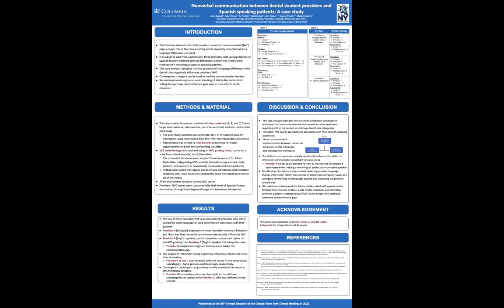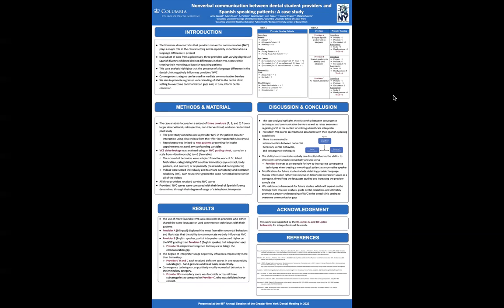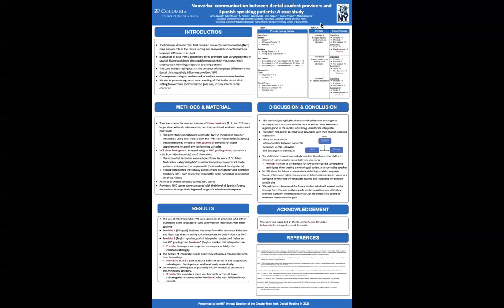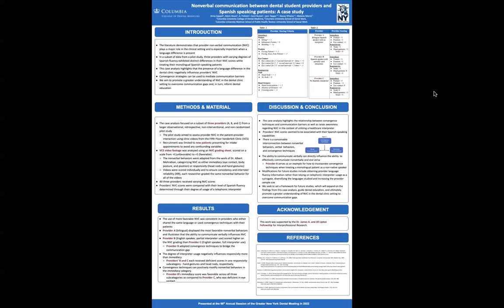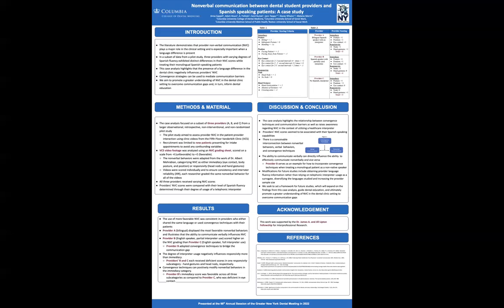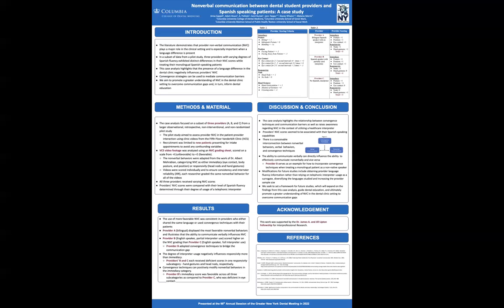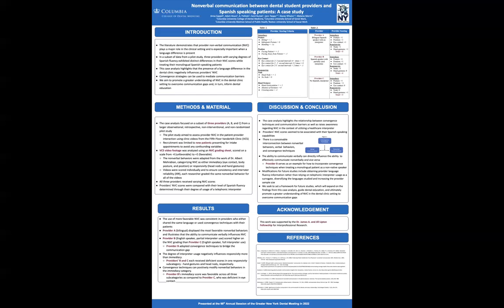Nonverbal Communication Between Dental Student Providers and Spanish Speaking Patients: A Case Study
Nonverbal Communication Between Dental Student Providers and Spanish Speaking Patients: A Case Study- Adam Mucci & Anna Cappell
Columbia University College of Dental Medicine
2022 Greater New York Dental Meeting